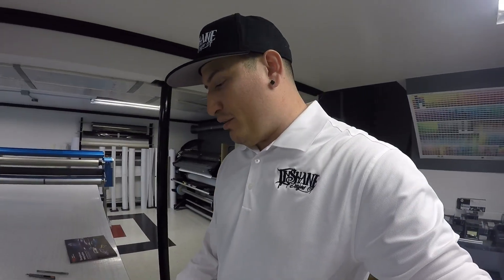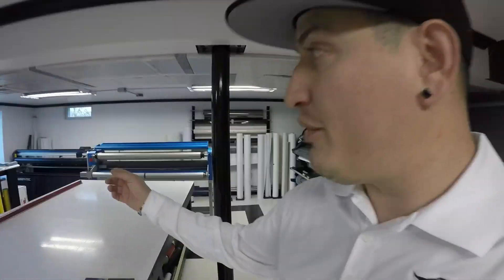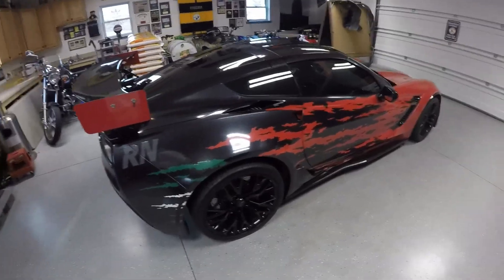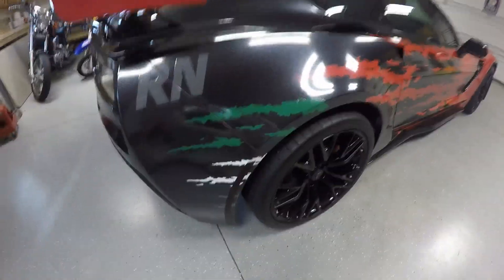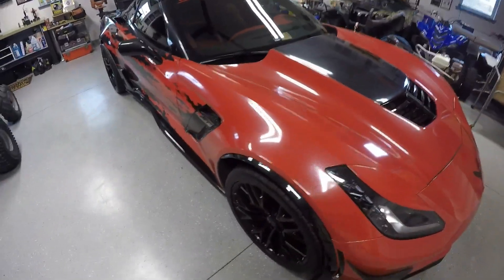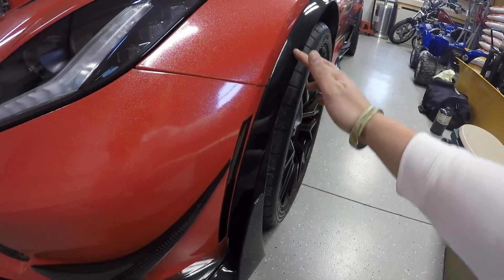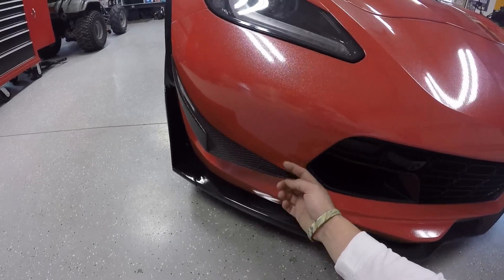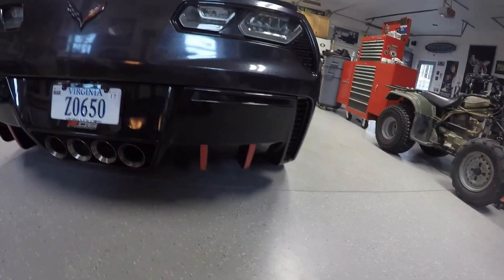What it Takes to Bring an INSANE Vehicle Wrap To Life...